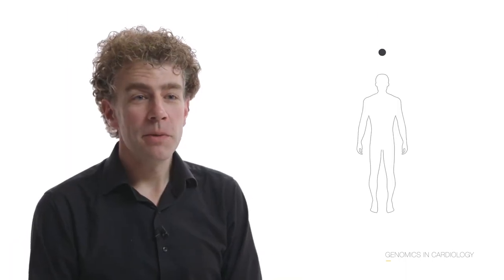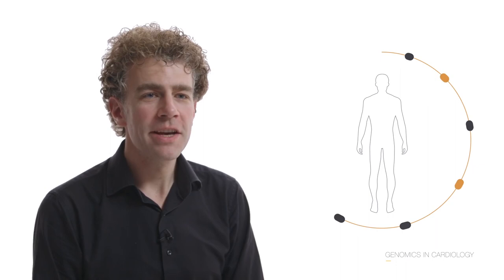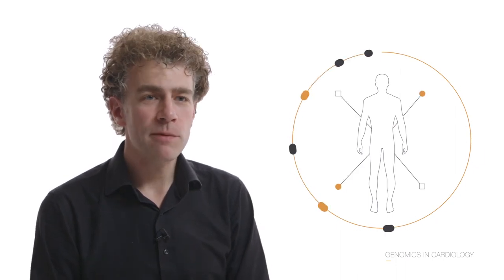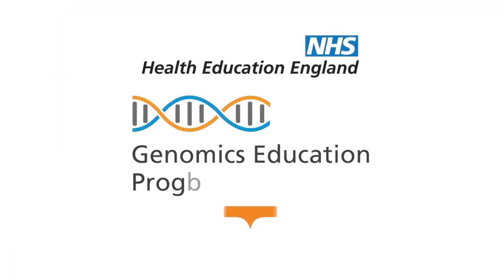Genomics in Medical Specialties - Cardiology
Now more than ever, genomics is applicable across all areas of medicine and healthcare. Improved technologies, increased understanding of genomic data, and the increased availability and affordability of testing have resulted in changes to the way in which patients and their families are treated and cared for. As genomics becomes embedded into routine care, consultants and nurses in each specialty, as well as the specialist genetics workforce, need to have an understanding of the application of genomics in their practice.

Our Genomics in Medical Specialties series has been developed in collaboration with champions of genomics from a range of disciplines to provide key facts and useful information.

Explore our information and films, 'Genomics in Cardiology’, 'Genomics in Pathology' and 'Genomics in Primary Care'; information for other areas will be coming soon.

Cardiology
Hear from Dr James Ware, Clinical Senior Lecturer at Imperial College London and Consultant Cardiologist and Royal Brompton and Harefield NHS Trust, about the latest advances in genomics in cardiology.

Health Education England's Genomics Education Programme is developing a substantial education programme to inform healthcare professionals about the impact of genomics on clinical practice. This video is the first educational resource from the programme.